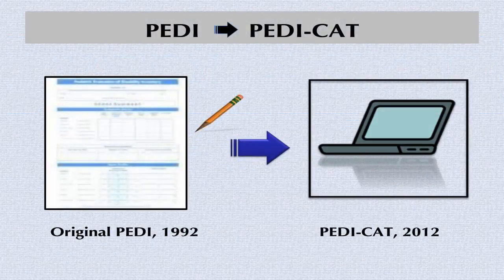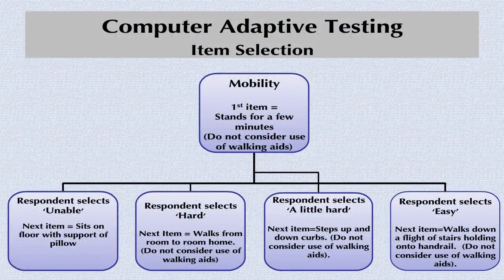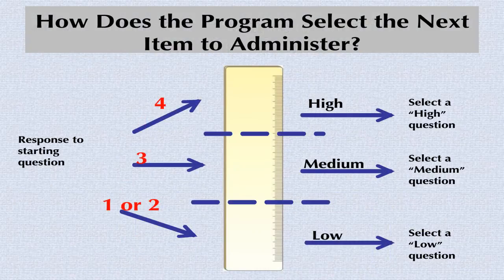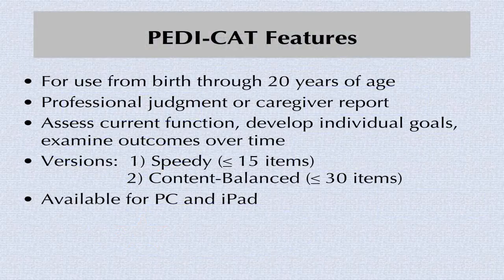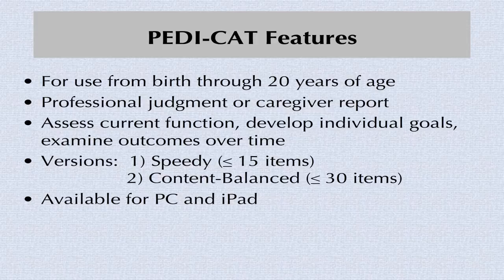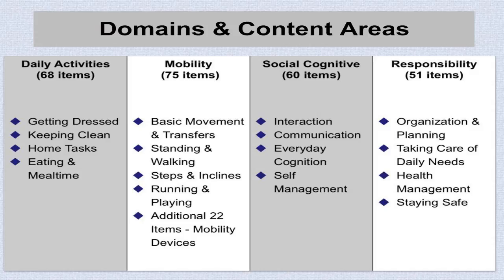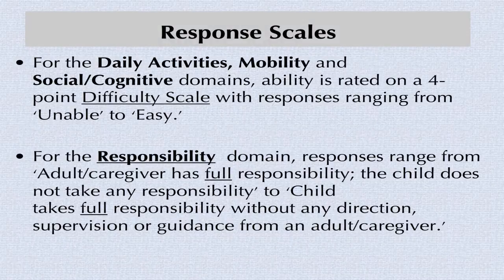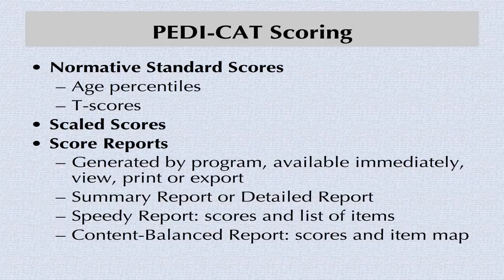Introduction to the PEDI-CAT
Introductory information for users of the PEDI-CAT